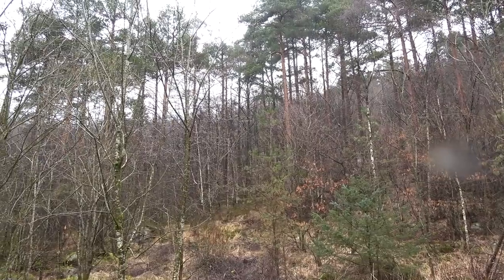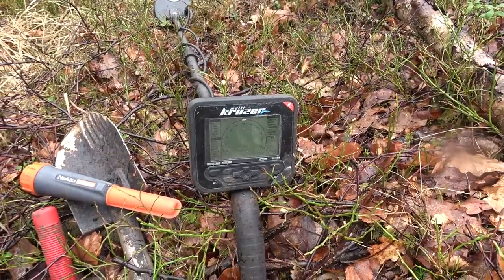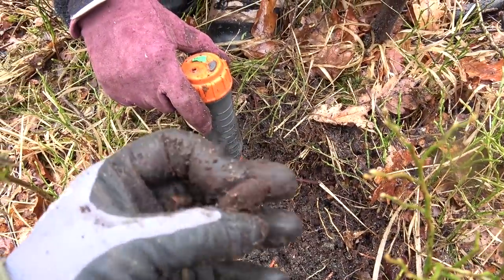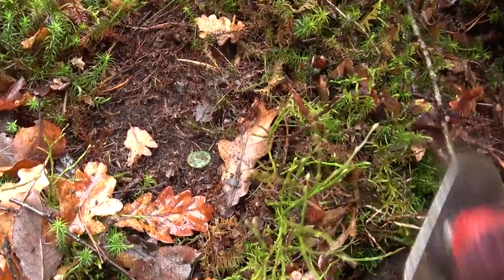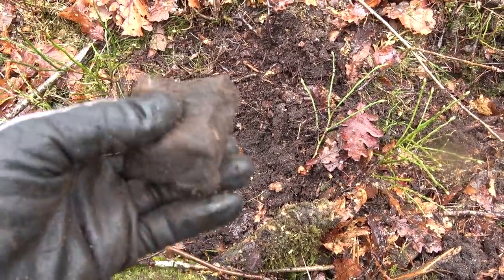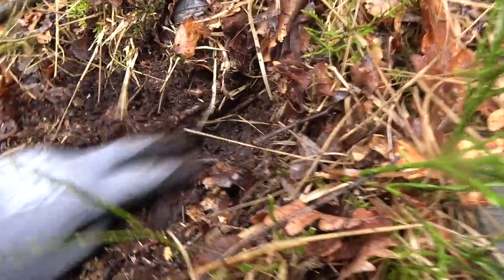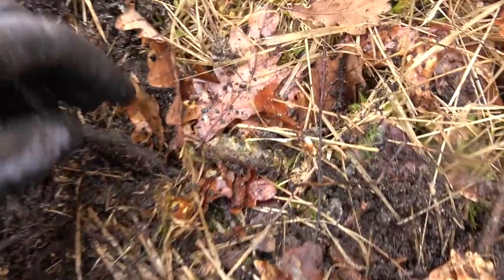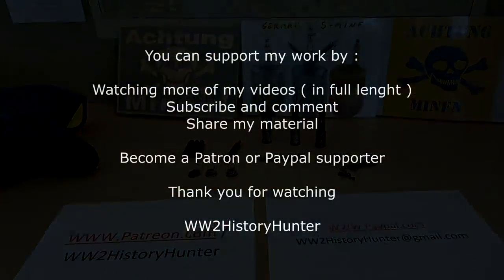They just left it ! German WW2 minefield still there..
Will we find traces of the German WW2 minefield that was here ?
How come they left it ?

My underwater exploration gear:
Gladius Mini ROV ( just a fantastic tool )